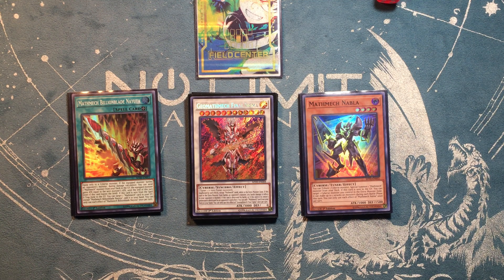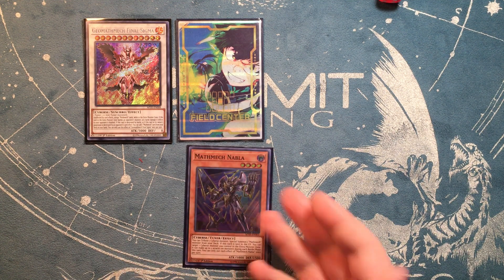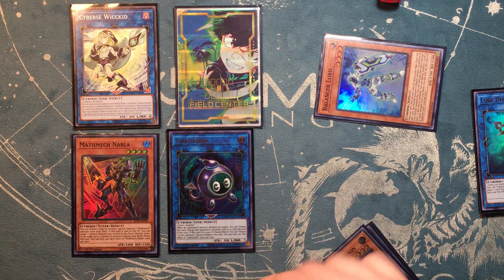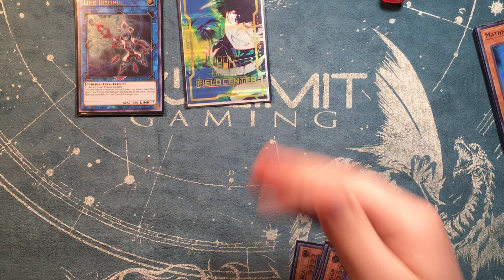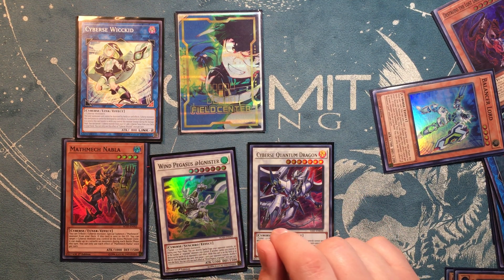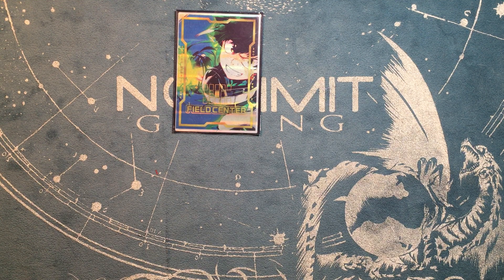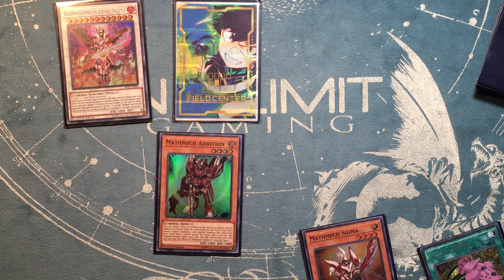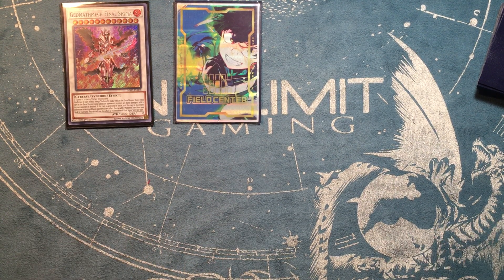Mathmech Combo Video + Test Hands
Whats good Ladies and Gents, TeamCOG bringing you another video. Please remember if you enjoyed this video to give us a thumbs up so we know that we are making the good stuff! Also feel free to check us out on social media! Every little bit helps! Also remember we appreciate all our subs and commentators!

**SOCIAL MEDIA**

TCGPLAYER LINK

GAMETIME CODE- COG10

OPHIDIAN CODE- COG5